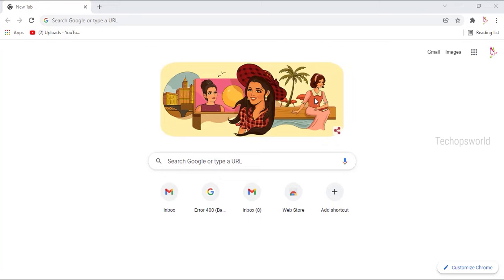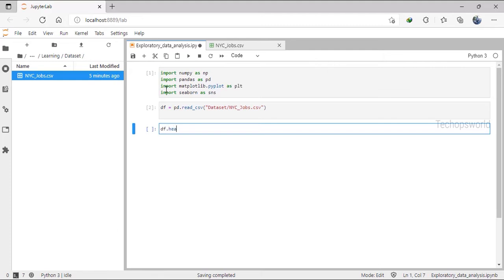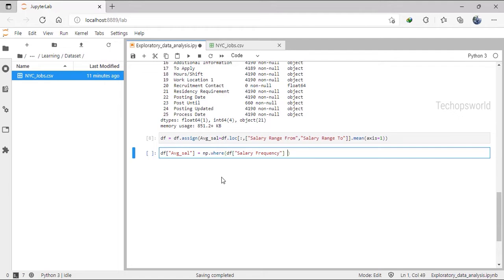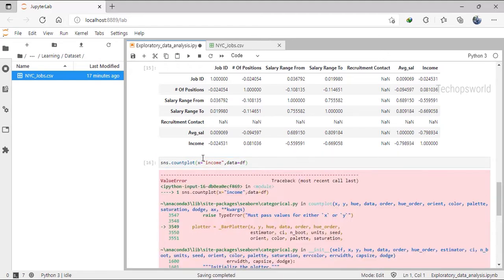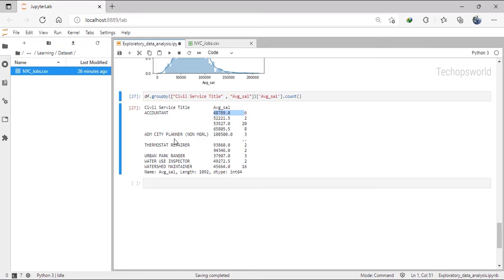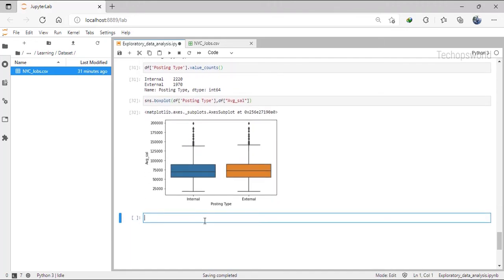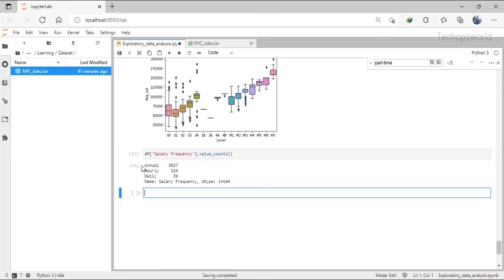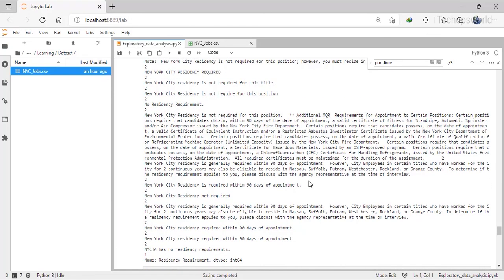Exploratory Data Analysis using Python | Live Demo | Newyork Job Data Set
In this video, you will learn data analysis using python from beginners to advanced.